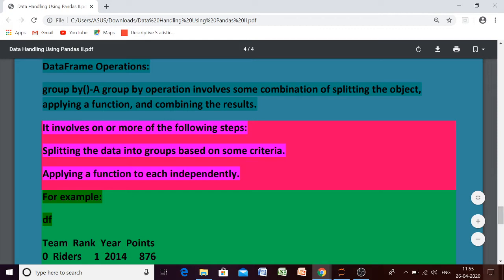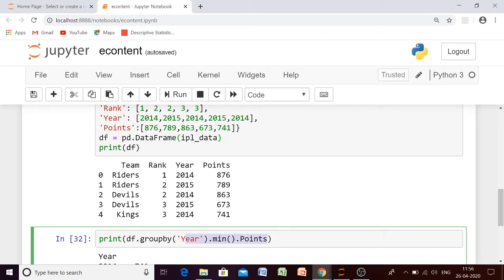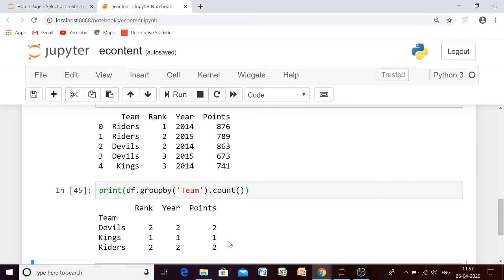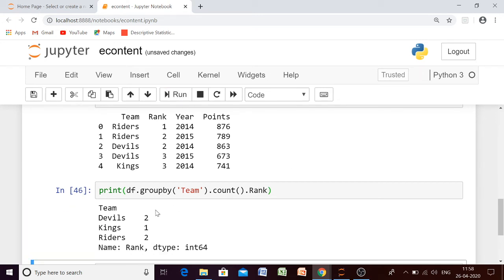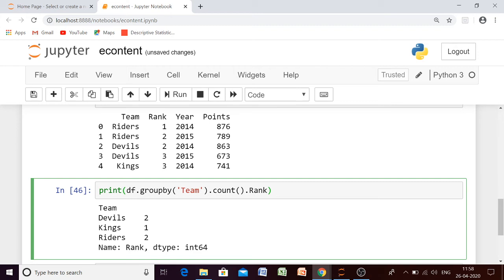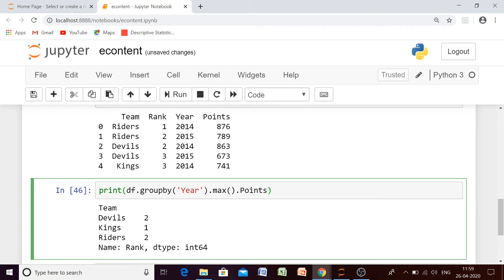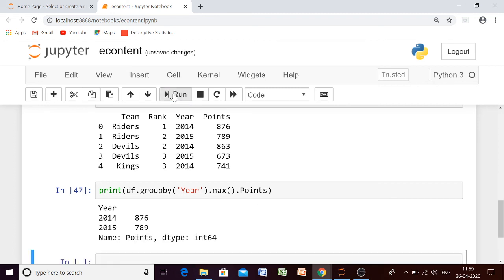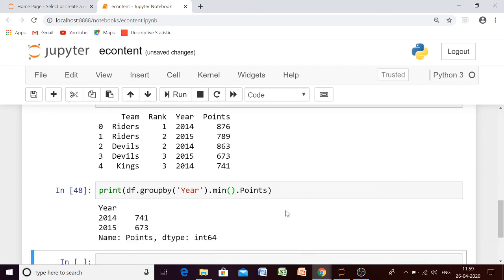Python Pandas II:Groupby ()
This video tells about the groupby function available in python pandas.